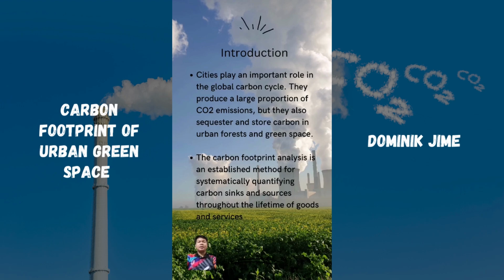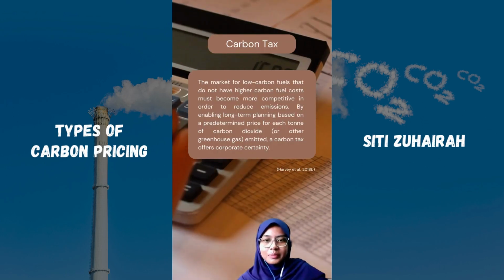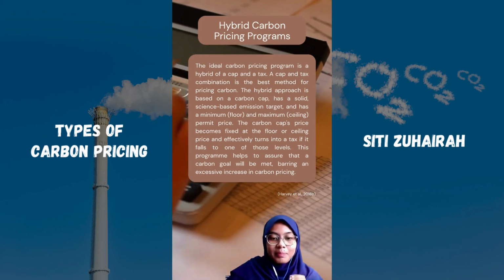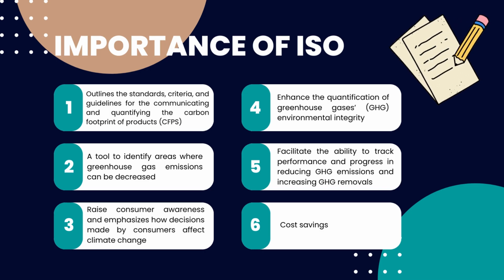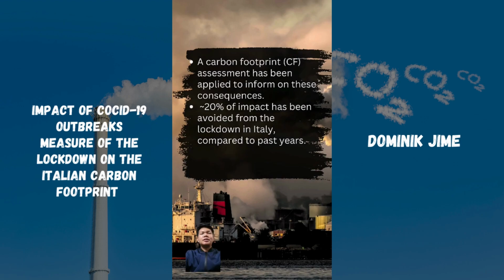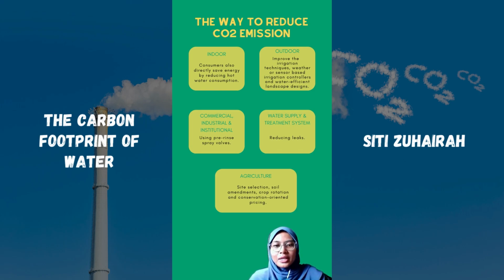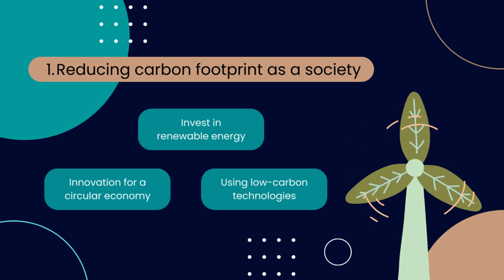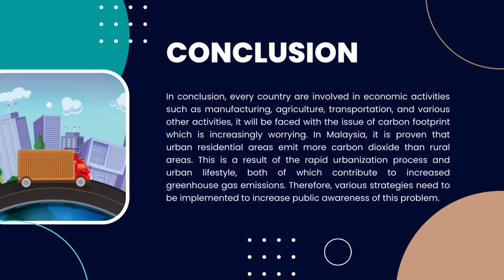Carbon Footprint part 2